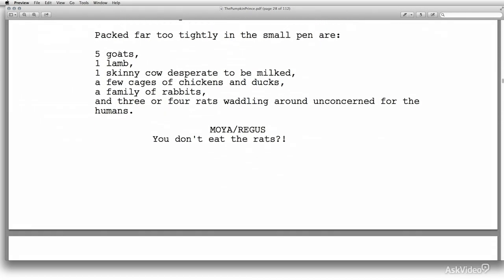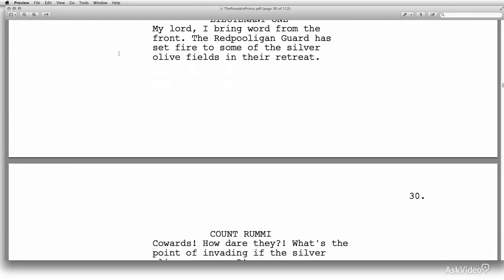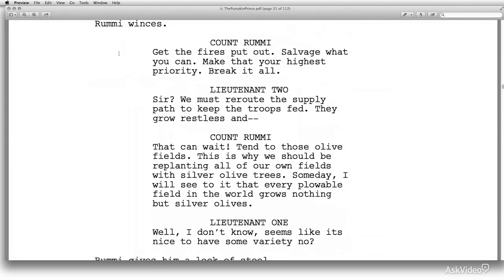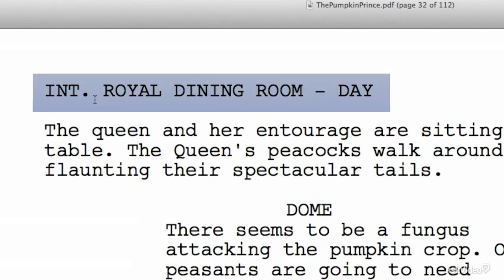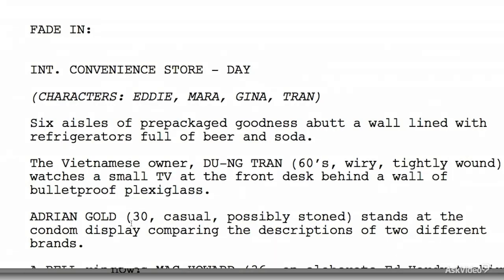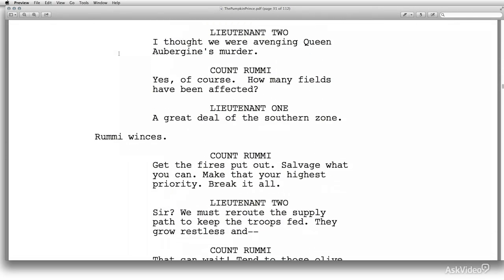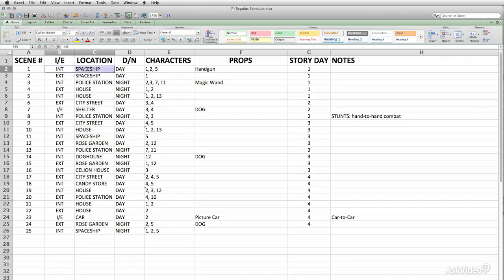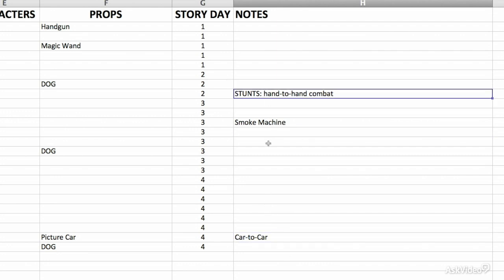Film Craft 101: The Producer - 07. Breaking Down a Script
Film Craft 101: The Producer by Michael Wohl
Video 20 of 24 for Film Craft 101: The Producer

Producing a film is complex. The producers role is critical for making sure that all of these complexities come together, working as one, to achieve the ultimate goal: telling a good story! In this course, Michael Wohl, in his incredibly informative and humorous way, cuts right to the chase and explains all the different roles a producer plays in order to get the job done! Filled with tons of tips, video examples and insider insights, this entertaining, info-packed collection of videos is a complete education in the art of producing.

Michael first shares his incites about production planning, budgeting and the intricacies of set management. He then explains best practices for location scouting and scheduling. And, along the way, you get all the on set terminology and lingo that you need to know to effectively communicate with every member of the production team.

Most of all, Michael ensures that you come away with an understanding of filmmaking that you just cant get anywhere else! So, if you want to produce, watch this incredibly deep course by the best filmmaking educator in the industry and one of our most popular trainers: Michael Wohl!